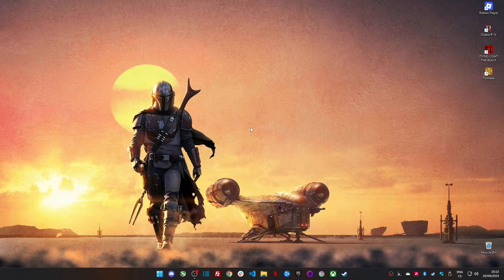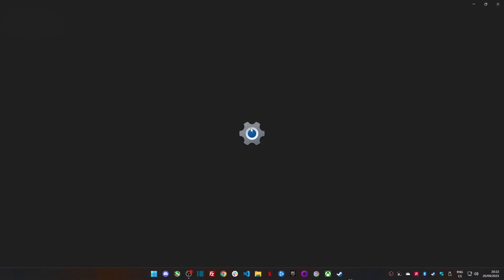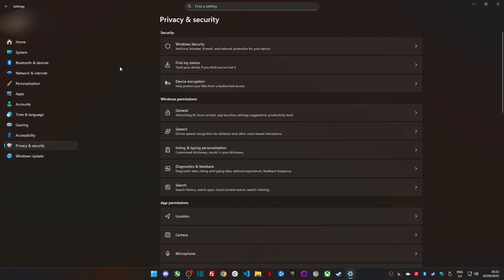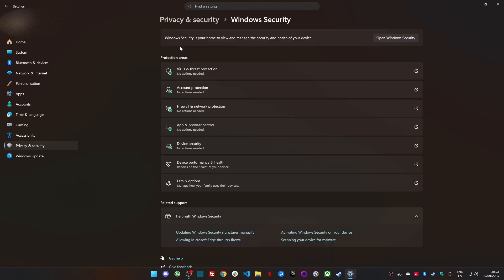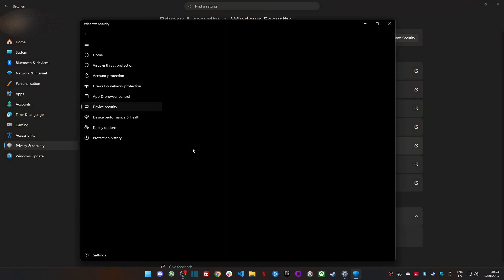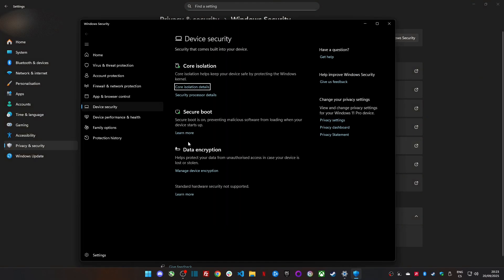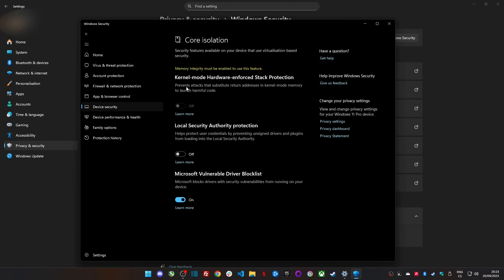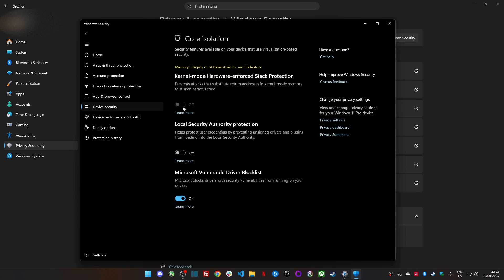Roblox won't launch - Memory Dump Error 100% WORKING FIX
So, funny story — my son came to me the other day saying he couldn’t launch Roblox. Every time he tried, he got this weird memory dump error. I started googling around, digging into the issue, and it turns out the latest Roblox update doesn’t play nicely with some older CPUs like Ryzen 2200G. Basically, it messes with how memory is written.

Now here’s the interesting part: on my PC, Roblox works just fine, but on his it wouldn’t launch. After comparing our Windows settings, I noticed one difference — the Core Isolation setting. On my computer it was turned off, but on his it was on. So I thought, let’s try switching it off. And sure enough, after restarting his PC, Roblox started working again.

Here’s how you can do it:
Press Windows Key + I to open settings.
Go to Privacy & Security.
Click on Device Security.
Then go to Core Isolation details.
Toggle Memory Integrity (Kernel protection) off.
Once you restart your PC, Roblox should run without that error.

Quick note though: this is only a temporary fix. Core Isolation is a security feature, so once Roblox releases an update and fixes the bug, I definitely recommend turning it back on.

And that’s it! Hope this helps you guys out.